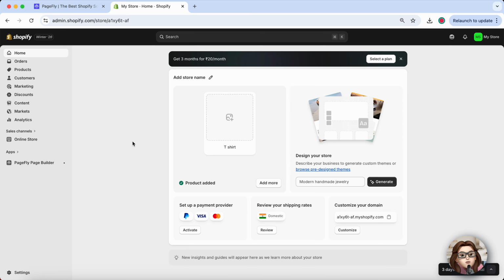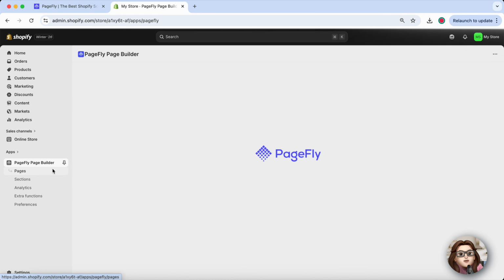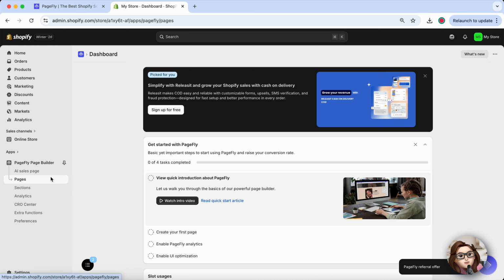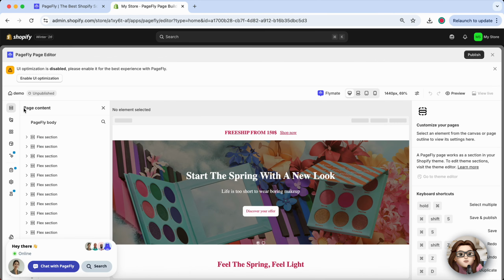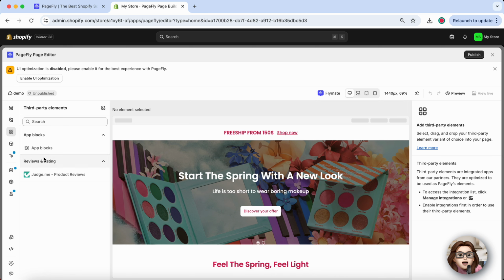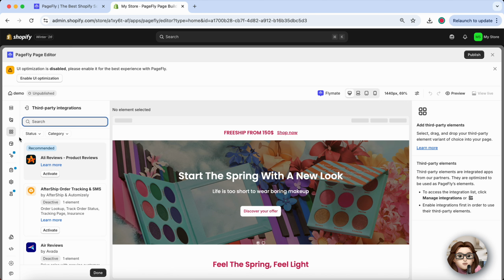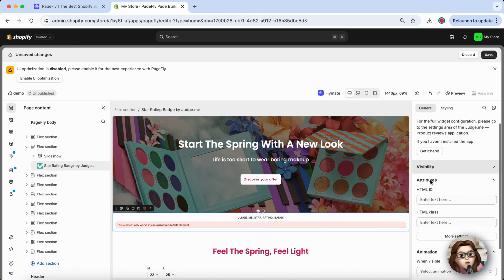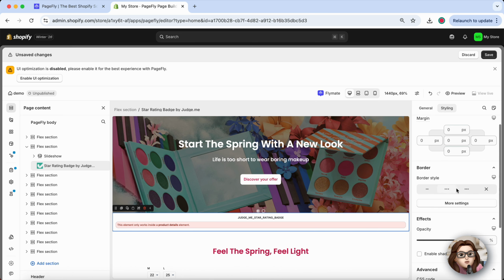How to Add Product Reviews on Shopify with Pagefly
In this video, you’ll learn how to add product reviews on Shopify using PageFly to build trust, increase conversions, and improve your product page credibility. Product reviews are one of the strongest social proof elements in ecommerce, and displaying them correctly can significantly boost sales.

We’ll walk through the full setup using PageFly together with Shopify, showing you how to display reviews on PageFly product pages without breaking your layout. This tutorial is beginner-friendly and requires no coding.

You’ll learn how to connect popular Shopify review apps (such as native Shopify reviews or third-party apps) with PageFly, insert the review element or embed block, and position reviews exactly where they convert best—below product descriptions, near the buy button, or in a dedicated reviews section.

This guide is perfect for Shopify store owners, dropshippers, DTC brands, marketers, and designers who want to improve trust and reduce buyer hesitation. We’ll also show you how to customize spacing, alignment, and visibility so your reviews look clean on both desktop and mobile.

By the end of this video, you’ll know how to:
• Add product reviews to PageFly product pages
• Connect Shopify review apps with PageFly
• Control review placement for higher conversions
• Fix common issues like reviews not showing up

We’ll also share best practices for review placement, star ratings, and page speed optimization so your store stays fast while showcasing social proof.

If you want to turn visitors into buyers using trust-building product reviews with PageFly, this step-by-step tutorial will show you exactly how to do it the right way.

This video shows you How to Add Product Reviews on Shopify with Pagefly Easily! Watch this Video till the end to learn How to Add Product Reviews on Shopify with Pagefly.

Were you able to figure out How to Add Product Reviews on Shopify with Pagefly? Share this with your friends who want How to Add Product Reviews on Shopify with Pagefly.

Problem Solved in this Video-:

What Do you Think of How to Add Product Reviews on Shopify with Pagefly?